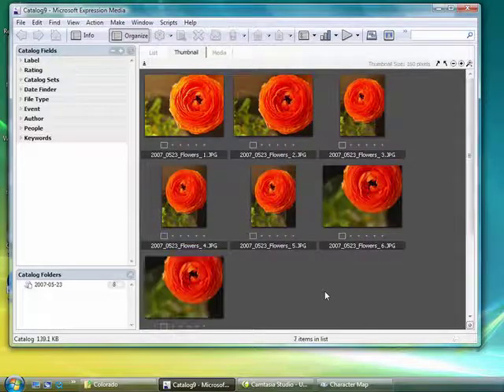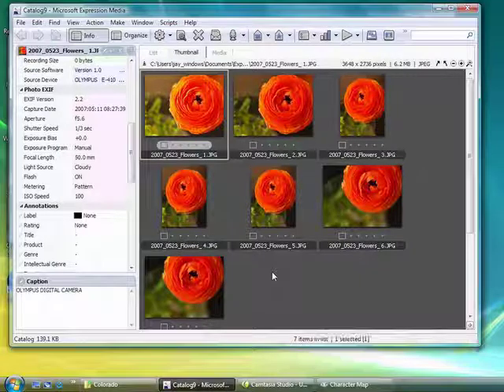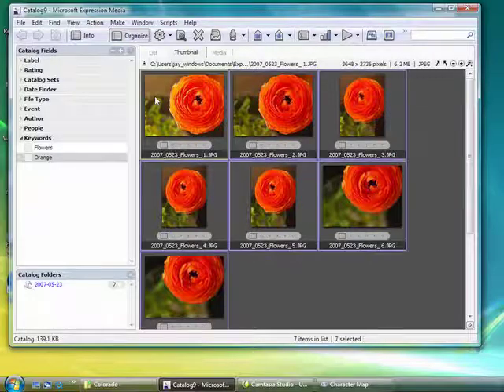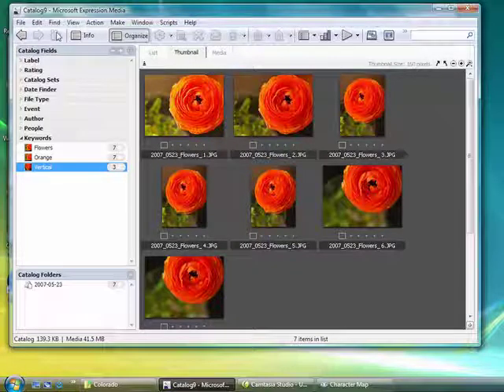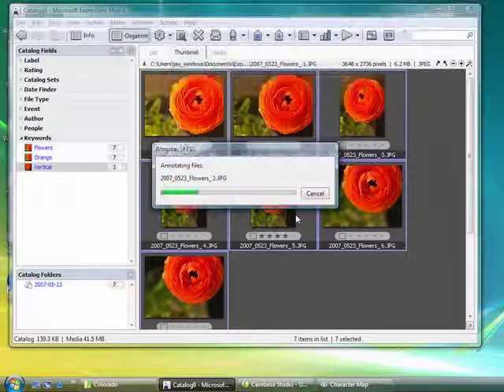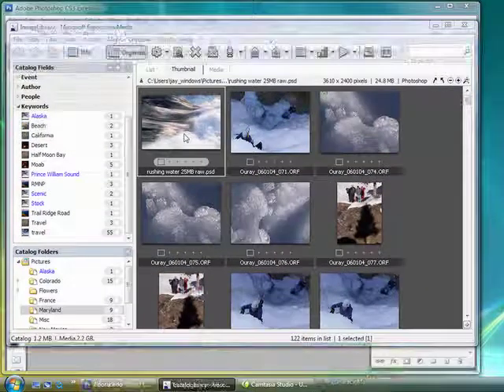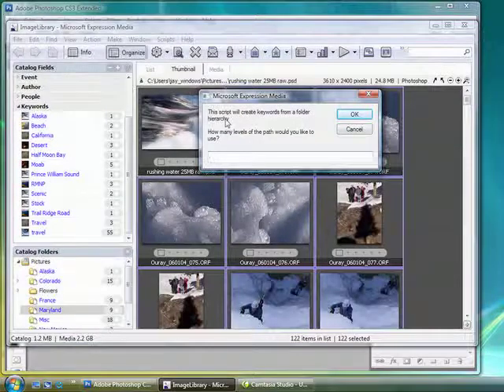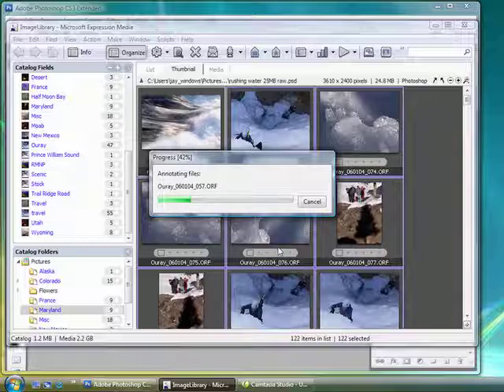Using Metadata with Microsoft Expression Media 1.0 -Part 2/2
TakeGreatPictures.com contributor Jay Kinghorn discusses using metadata in Microsoft Expression Media 1.0 (Part 2 of 2)